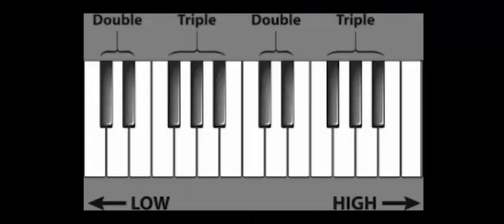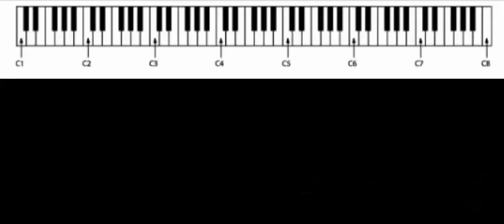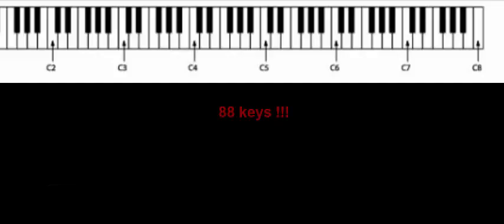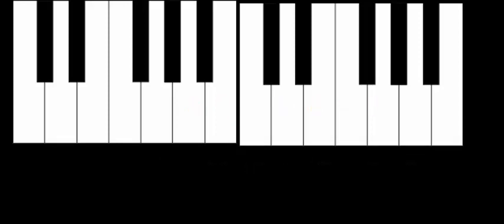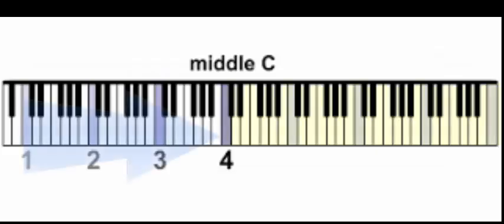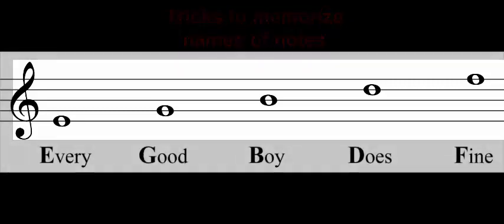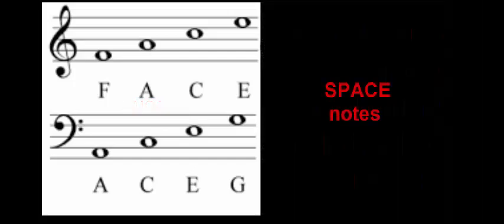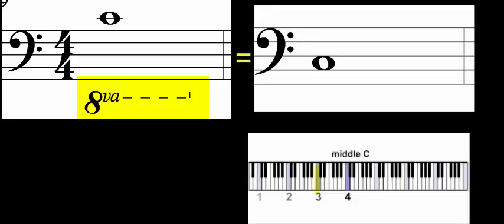Introduction to Pitch, note names, Sharp Flat, Clefs, 8va etc